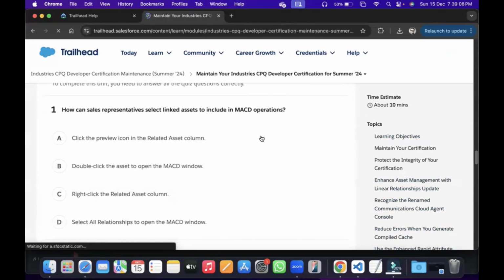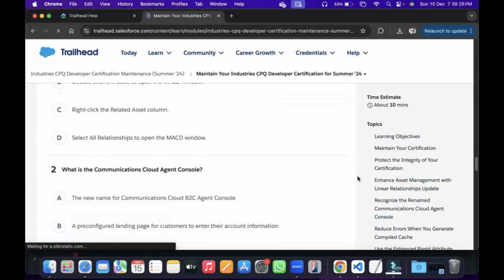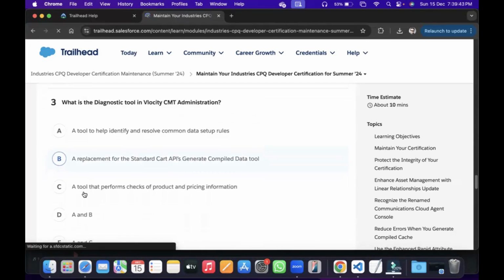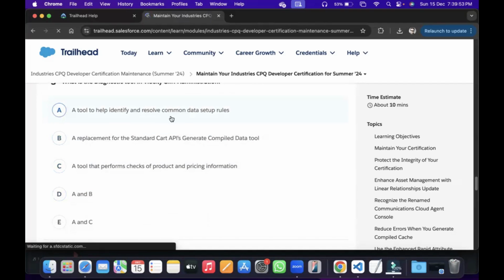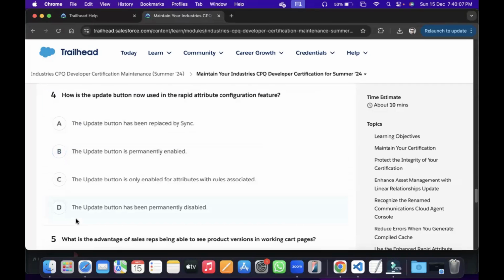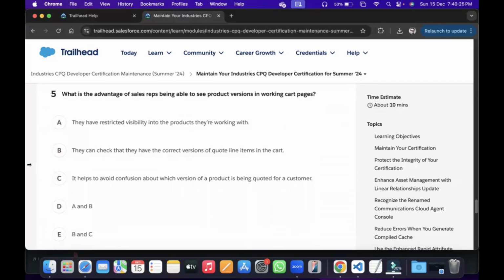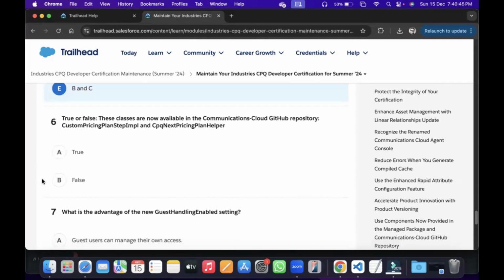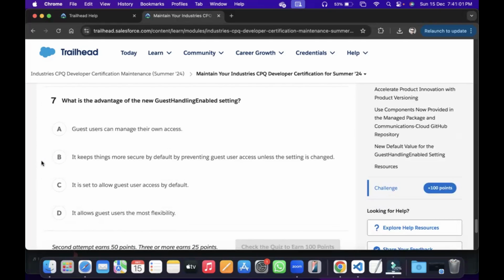Industries CPQ Developer Certification Maintenance (Summer '24): Key Updates & Must-Know Changes!